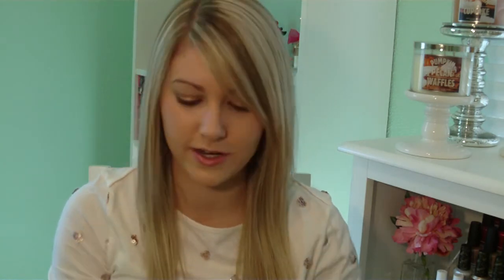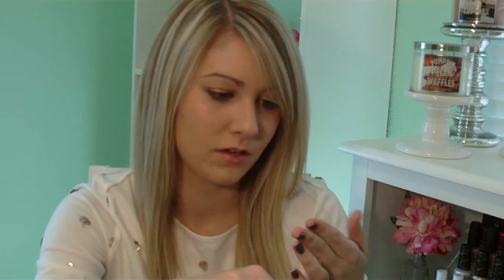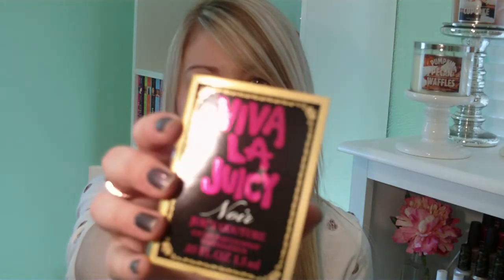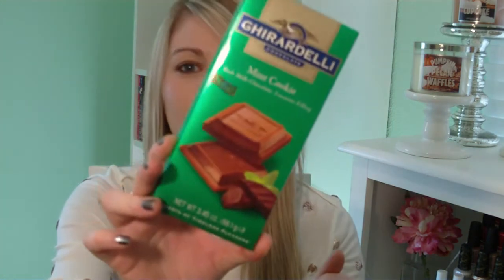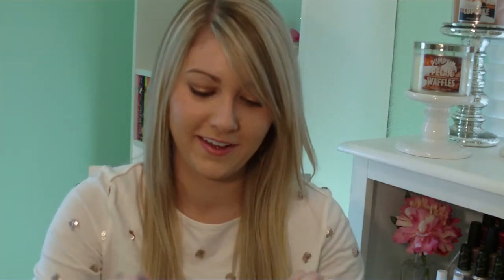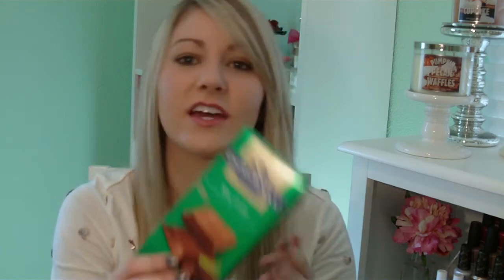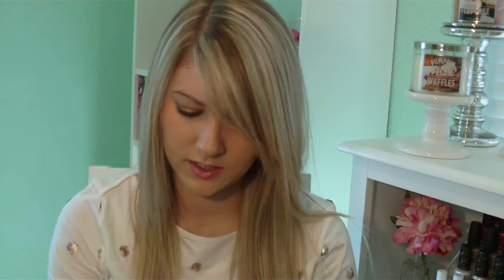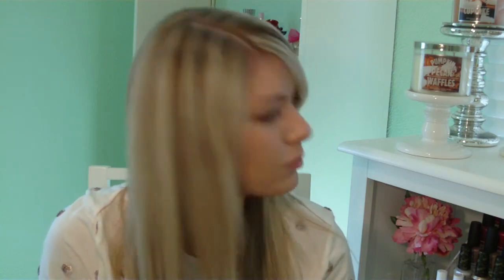Unboxing: November 2013 Birchbox!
Please bear with me.. My dog stopped barking eventually!!
Top: Old Navy
Nails: Essie- For the twill of it